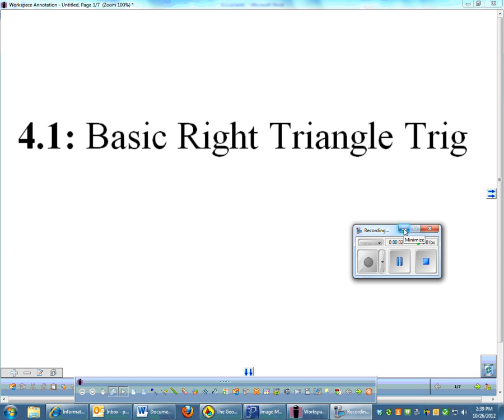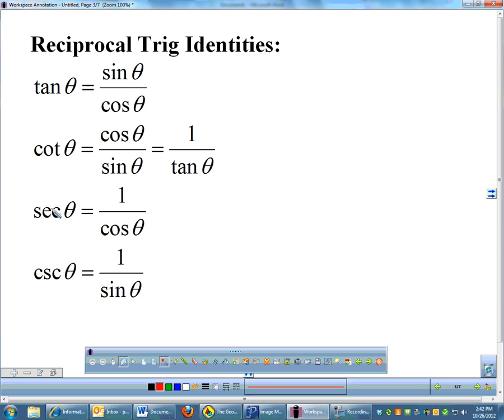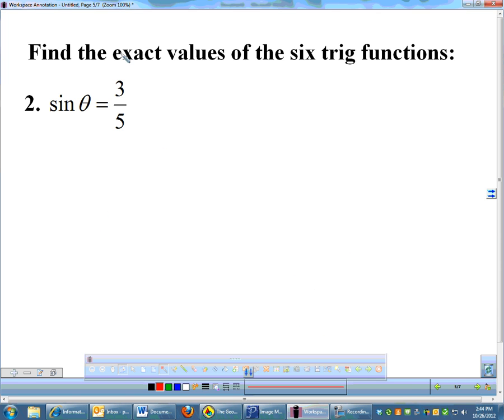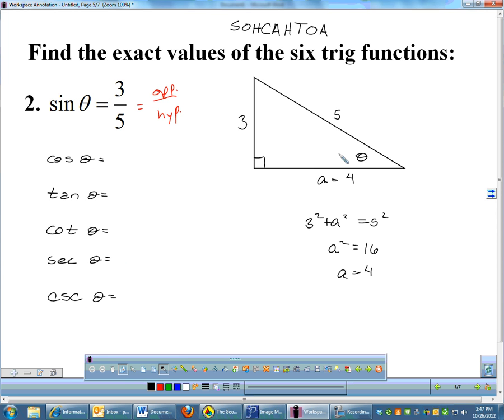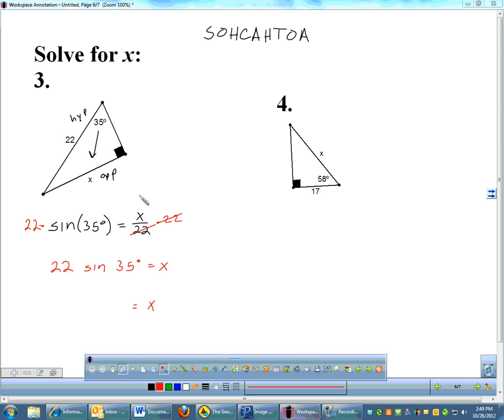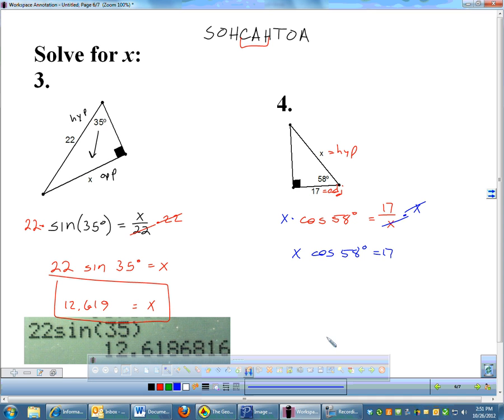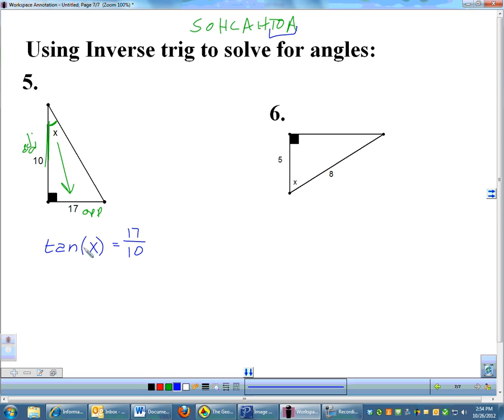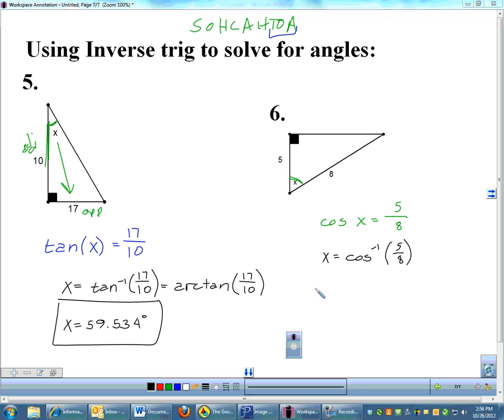04.1 - Right Triangle Trig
A lesson on the basics of right triangle trigonometry